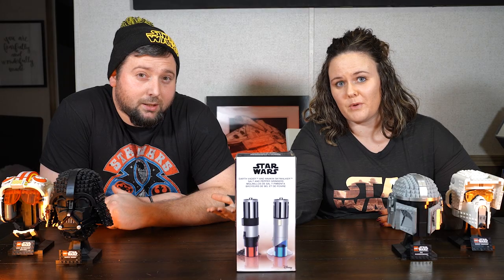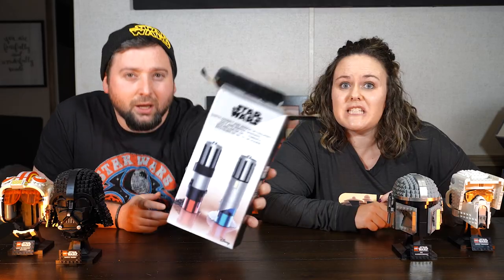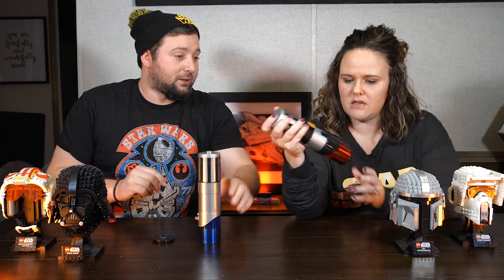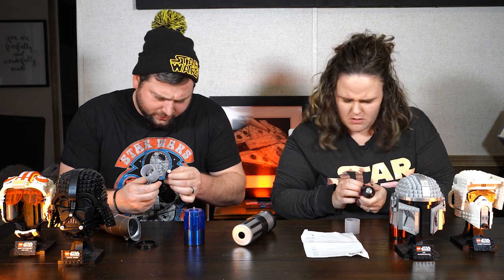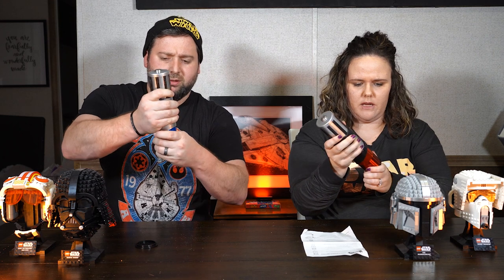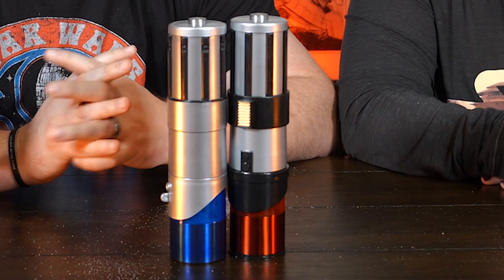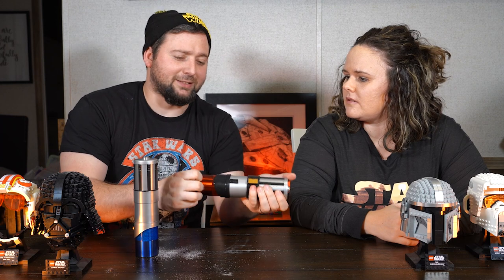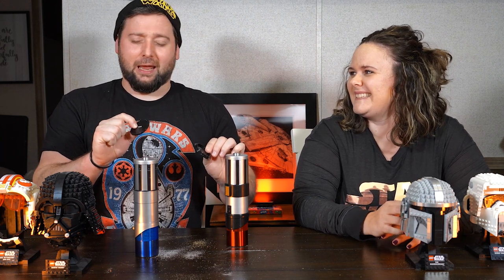Epic Star Wars Lightsaber Salt & Pepper Shakers: May the Flavor be with You!"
Dew it march!

Why did the Stormtrooper add pepper to his soup? Because it was a little on the Dark Side!

Introducing the latest addition to your kitchen arsenal, Star Wars themed light saber salt and pepper grinders! Whether you're a Jedi or a Sith, you'll love seasoning your meals with the power of the Force.  This cooking experience is truly out of this galaxy. With adjustable grind settings, you can choose between a coarse or fine seasoning, just like tuning your blaster for the perfect shot. These grinders are sure to be a hit with Star Wars fans and foodies alike!